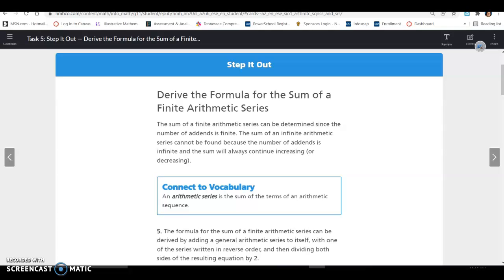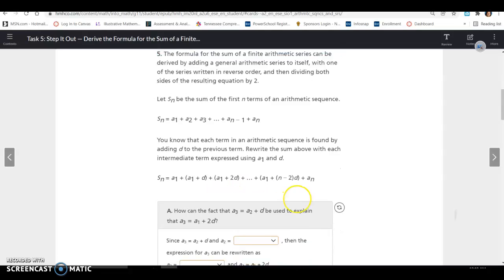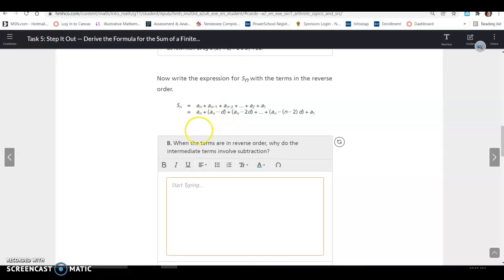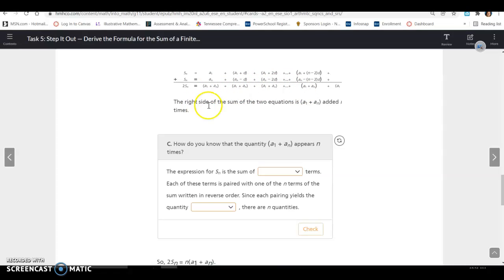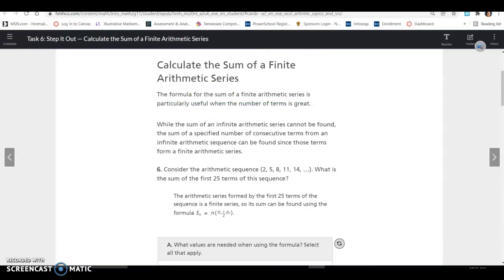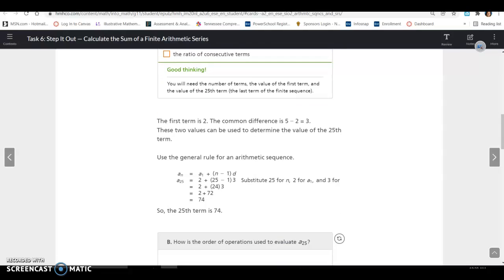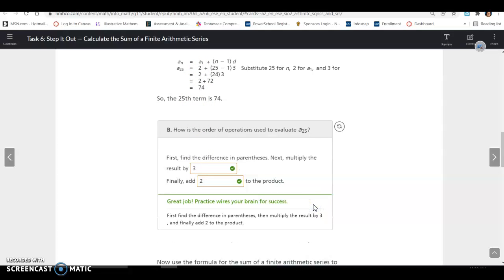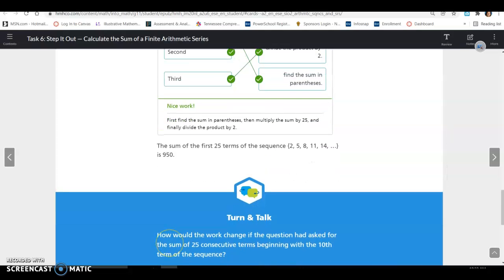Alg2_Lesson13.2_Task5-6